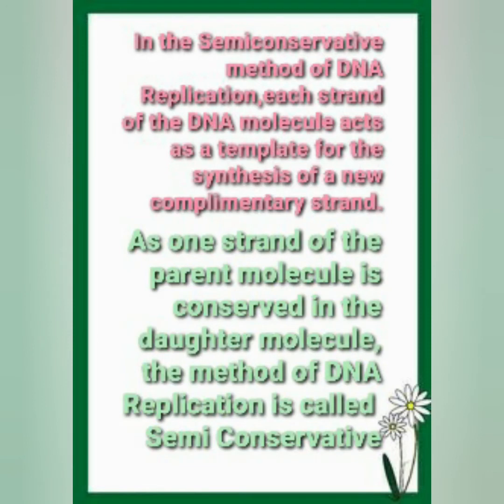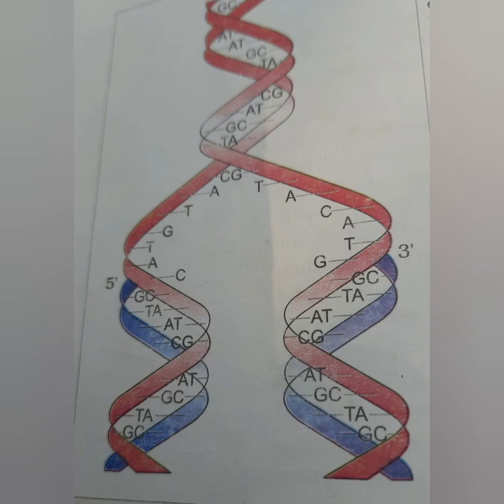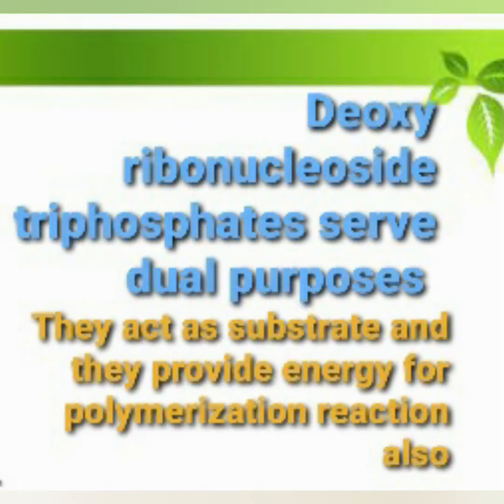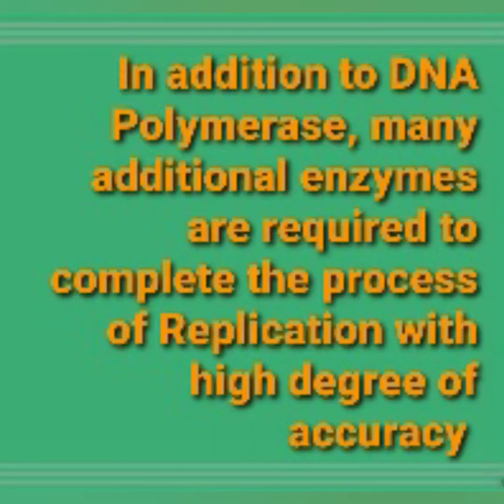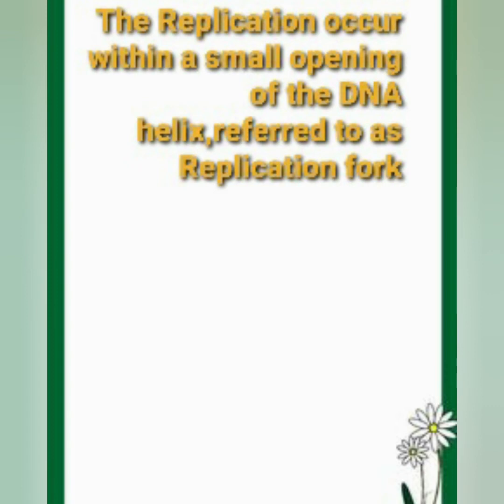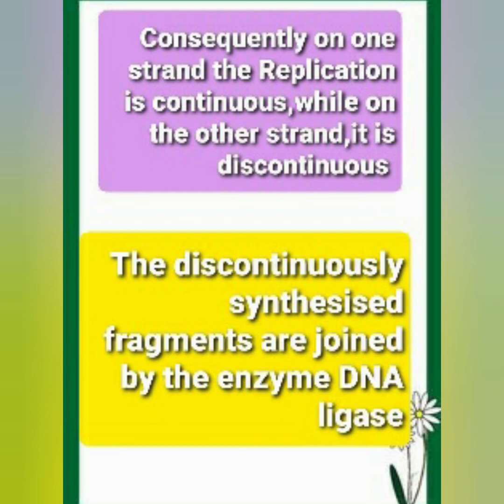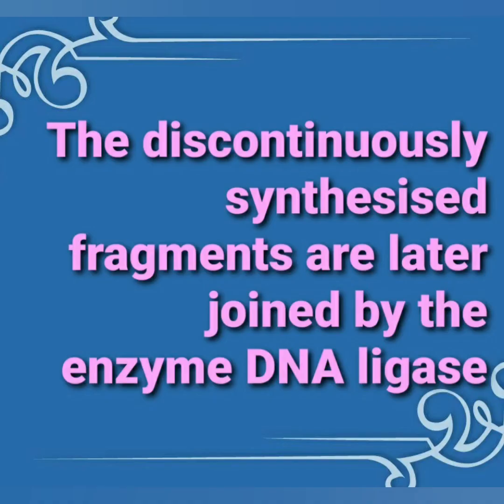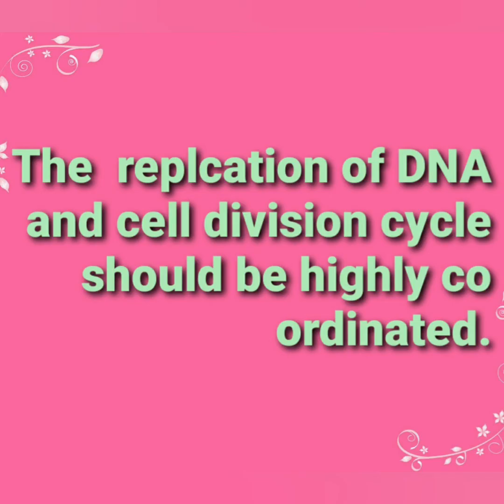XII Zoology # Molecular Basis Of Inheritance/ part 3/DNA Replication